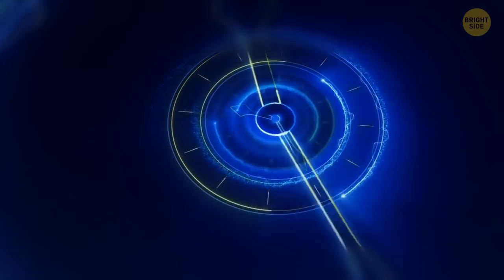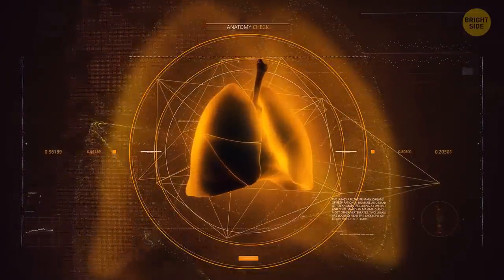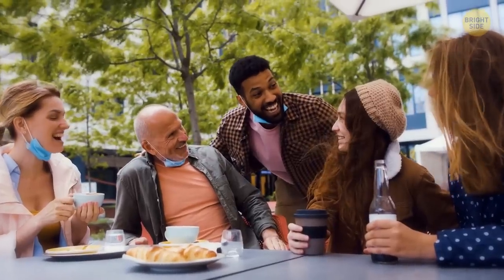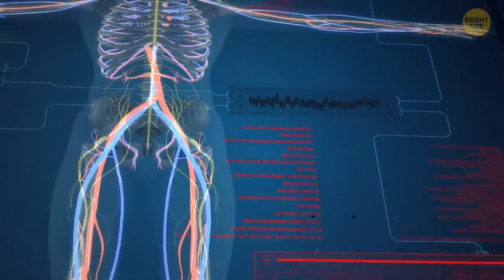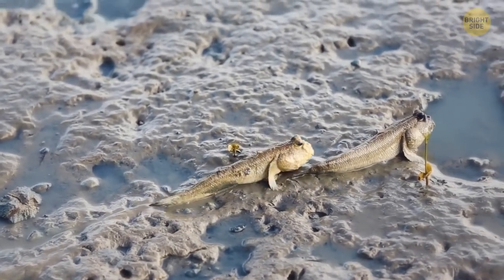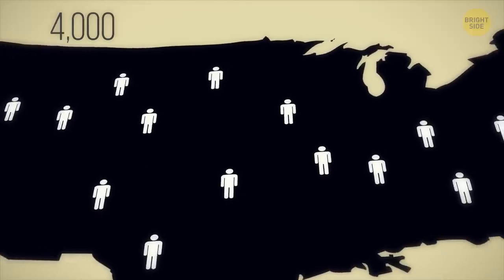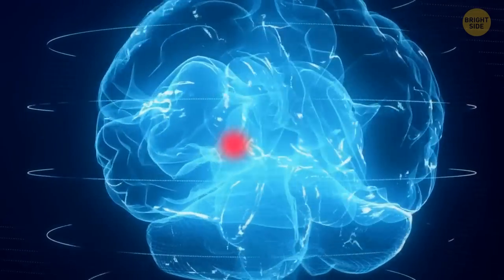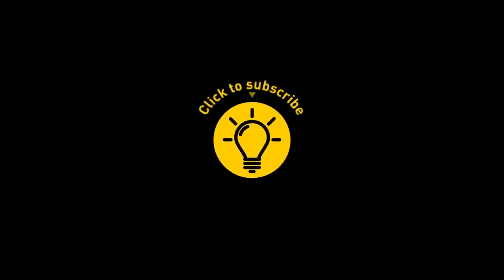The Man Who Had Hiccups for 68 Years Straight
Imagine hiccuping for 68 years straight. A man named Charles Osborne had quite a funny way of talking that he developed to hide the sound of his endless hiccups. Poor guy had been hiccupping nonstop starting from June 13, 1922, for over 68 years! There are a few different theories about what might have caused his hiccups. Either way, he was stuck with the hiccups for all his remaining life. But is hiccuping dangerous?